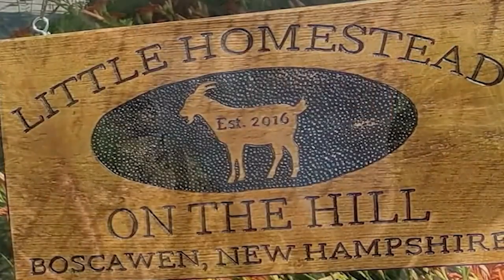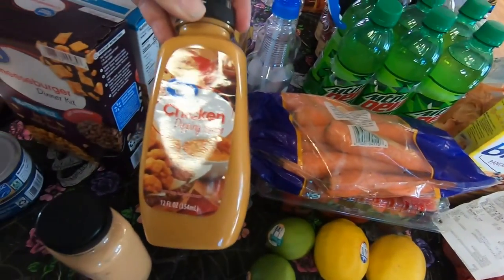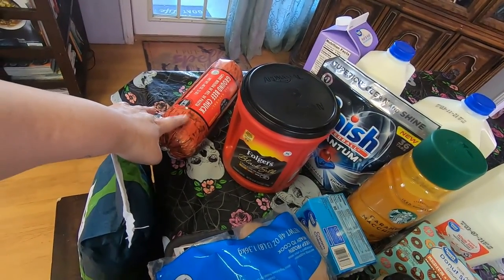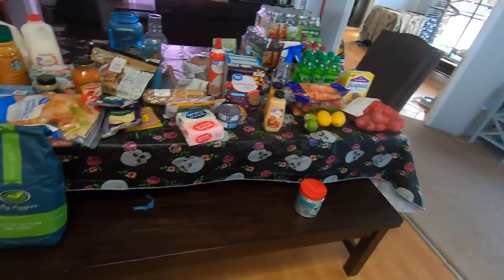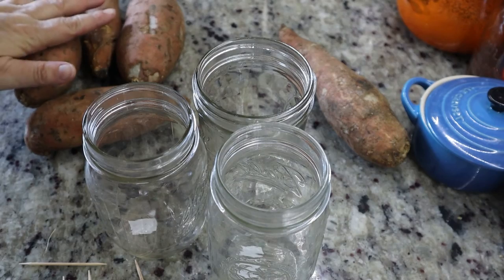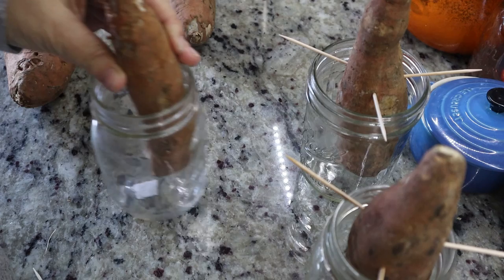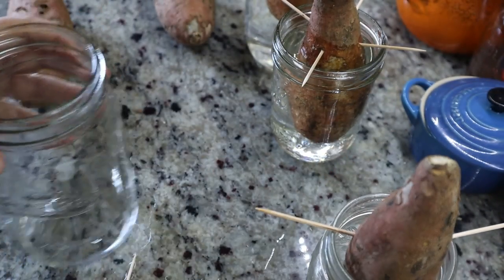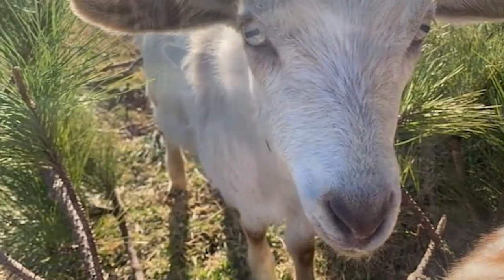Grocery Haul + Planting Flowers + Sweet Potato Slips